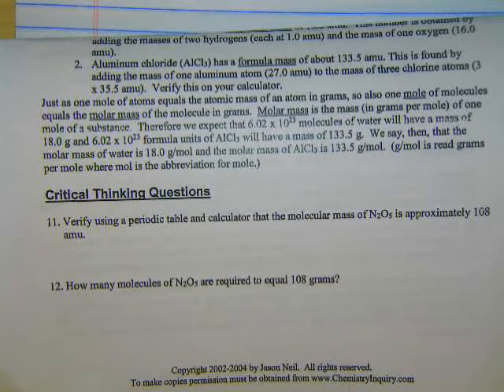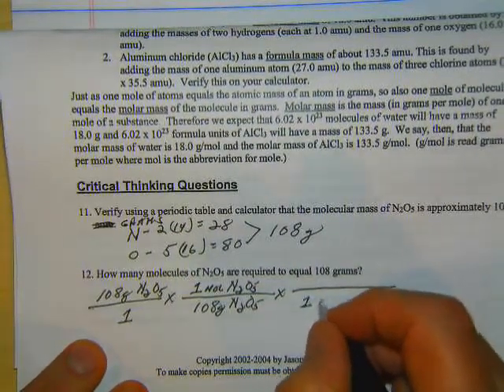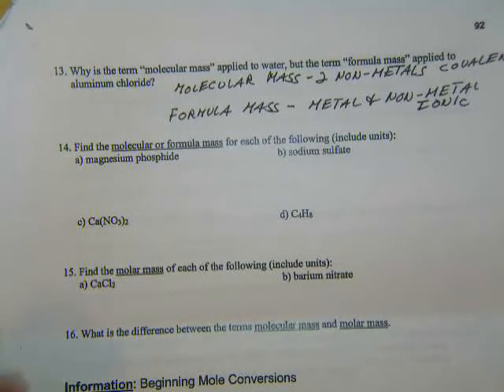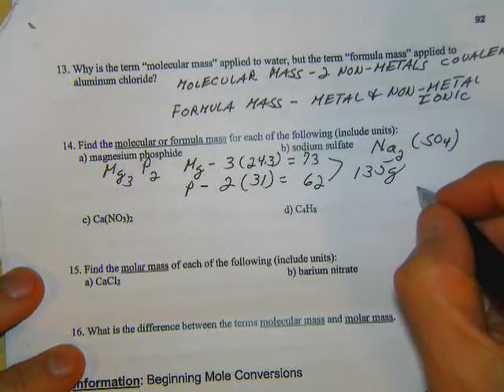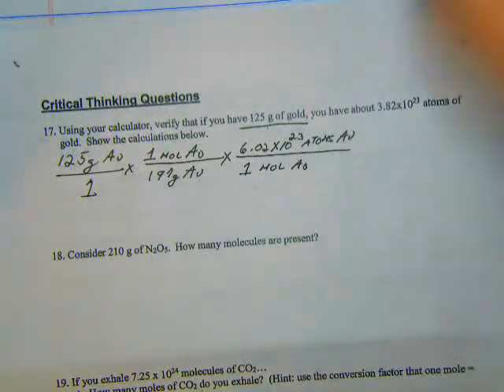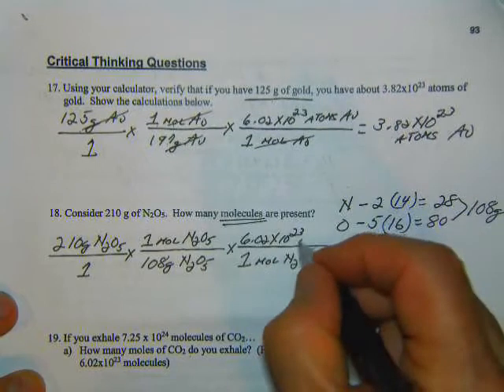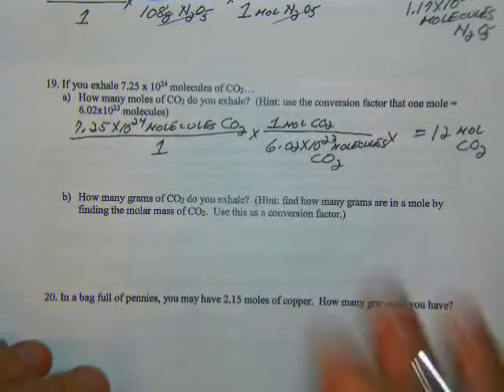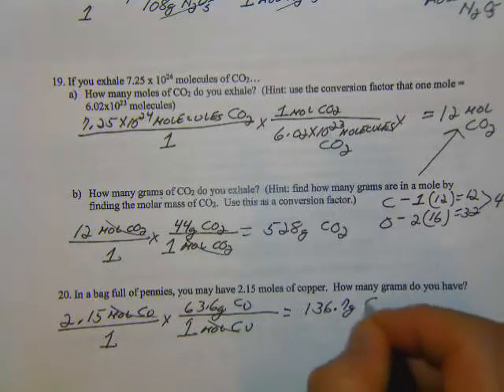Unit 5 Chemquest 30_0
Unit 5 Chemquest 30 WS